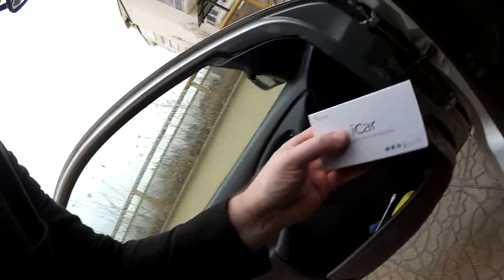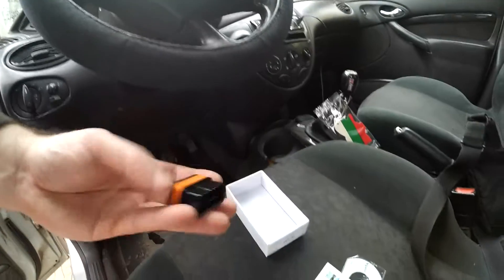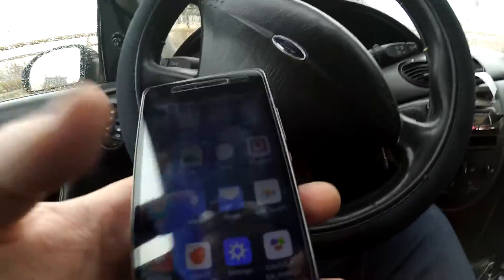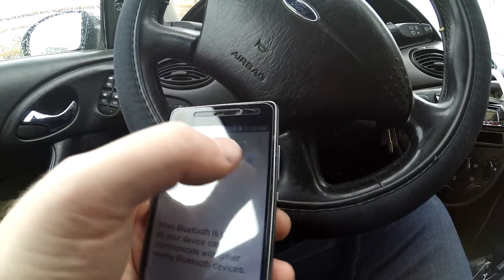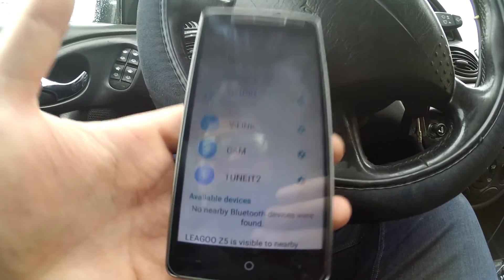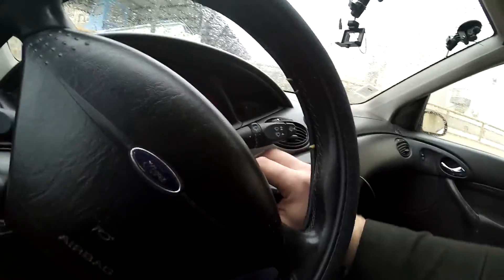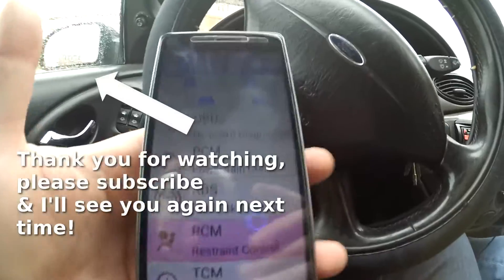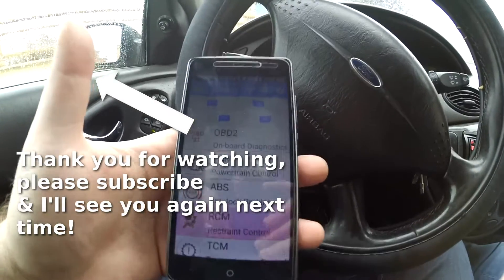How to Connect OBD2 Bluetooth to Android - AVOID the usual mistake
To connect OBD2 Blutooth to Android smartphone, 99% of the time you need to pair your phone with the device through the **phone** settings NOT the app's settings.

US/Rest of World

0:00 Cobra
0:06 Intro Vgate icar2 (principle is the same for most Bluetooth OBD dongles)
0:14 Amazing how many people cant connect
0:19 What it comes with
0:27 OBD port location
0:30 Connector shape
0:37 Plastic cover
0:40 Next step
0:45 Where most people make THE mistake
0:47 Trying to connect through an App.
0:56 Android only
0:59 Settings
1:00 Bluetooth
1:02 Switch on Bluetooth
1:05 if it doesnt show, switch off and switch on Bluetooth. Failing that, unplug the OBD2 Bluetooth dongle and plug it in again.
1:11 V-Link
1:15 Pairing, 1234
1:20 Must do this first
1:36 Go into App, select the V-Link
1:45 After its paired, start the car
2:14 Need to connect OBD2 Bluetooth dongle to Android BEFORE you do anything, do this through the "Settings" menu in phone. NOT the App

eBay - Buy the iCar2
US/Rest of World